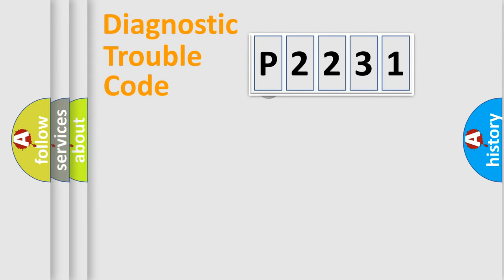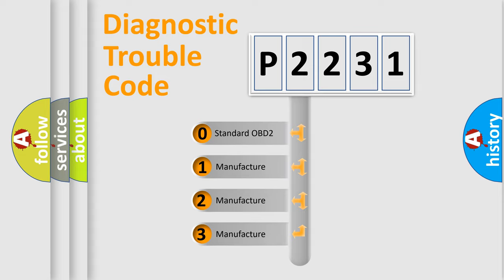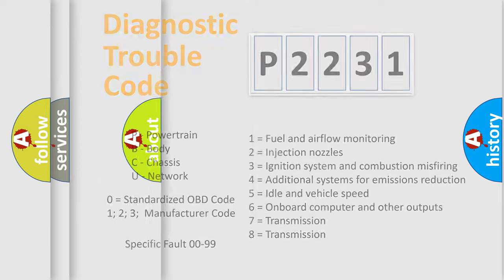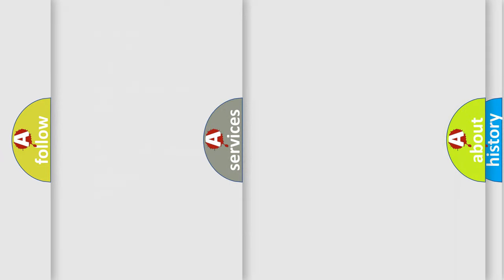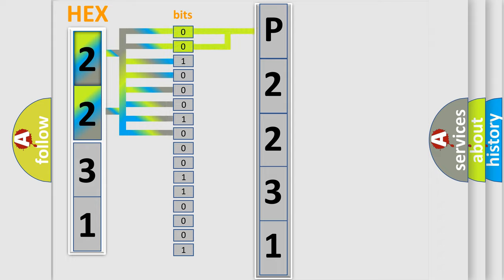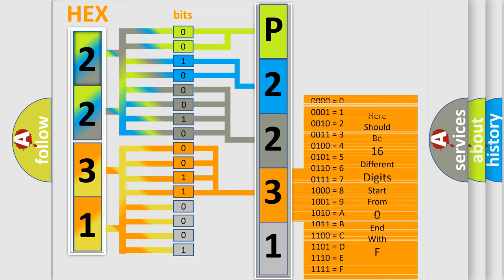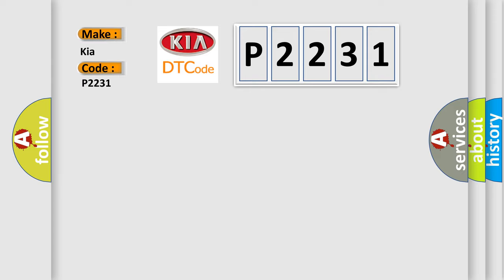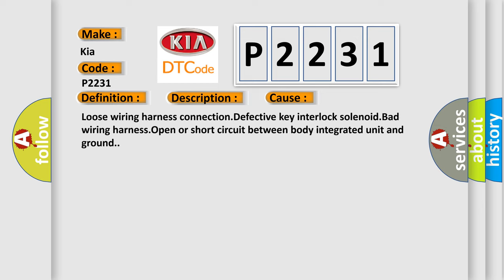DTC KIA P2231 Short Explanation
Contents:
0:21 Basic DTC analysis according to OBD2 protocol standard.
1:48 Insight into programming
2:58 A diagnostically understandable description of the Diagnostic Trouble Code
3:05 Basic error definition

Make:
Kia
Code:
P2231
Definition:
Key Interlock Circuit Abnormal
Description:
Key interlock circuit is shorted to ground.Key interlock does not keep lock condition.
Cause:
Loose wiring harness connection.Defective key interlock solenoid.Bad wiring harness.Open or short circuit between body integrated unit and ground.